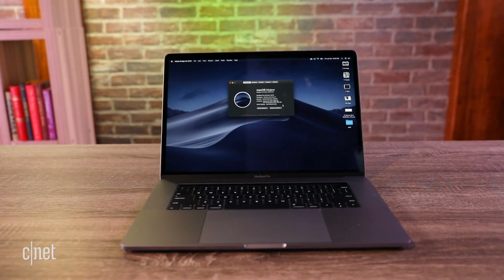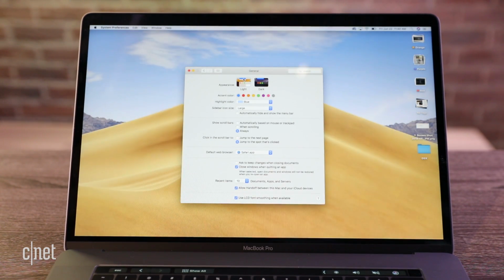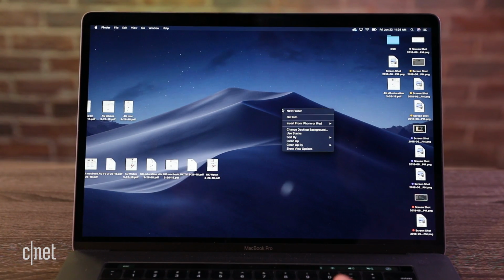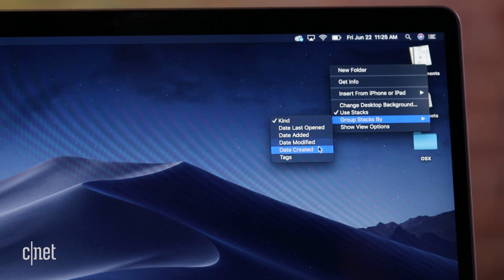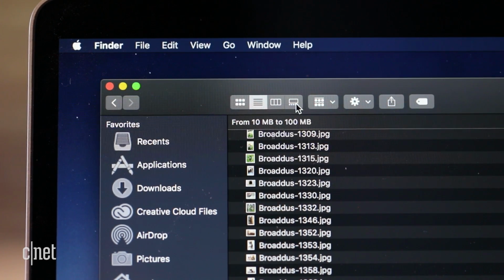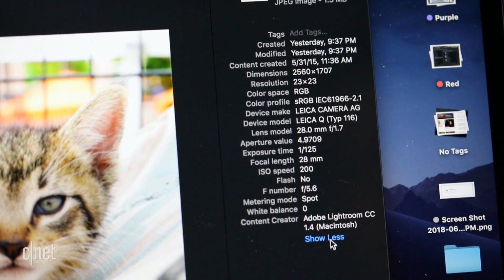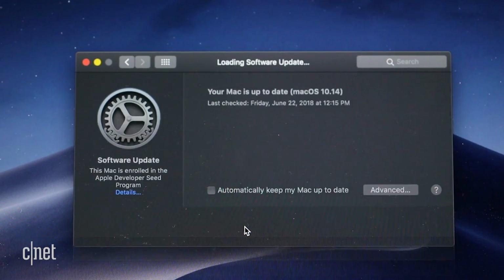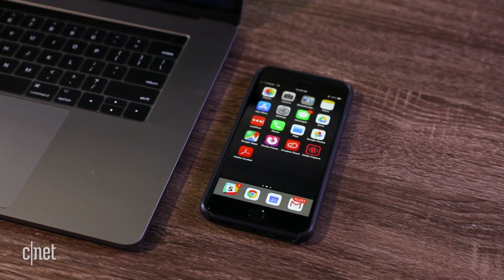Apple's new MacOS Mojave public beta first look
Hands-on with Dark Mode, Gallery View and more of Apple's hot new features in the MacOS Mojave public beta.